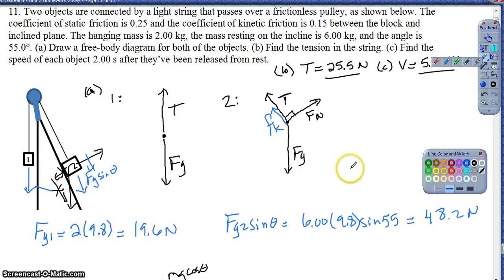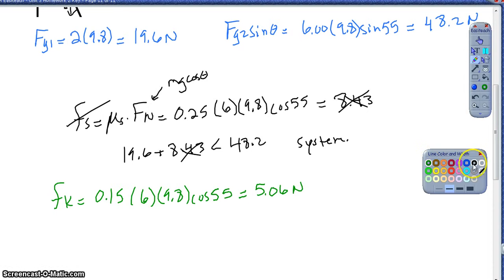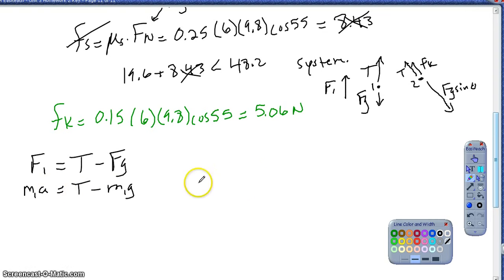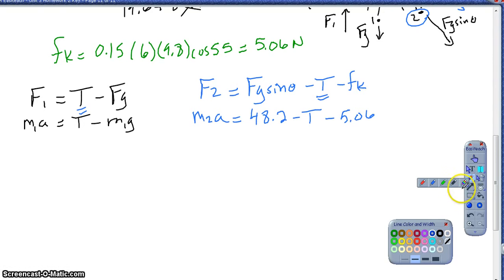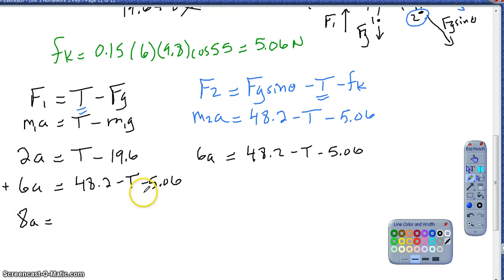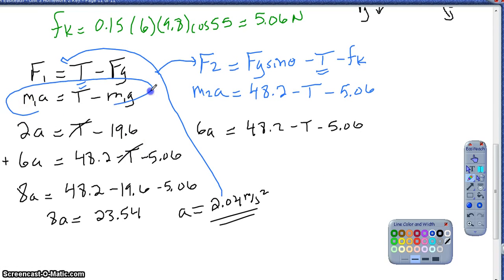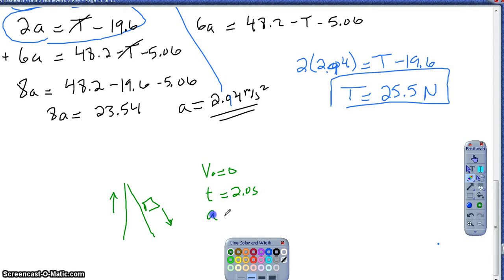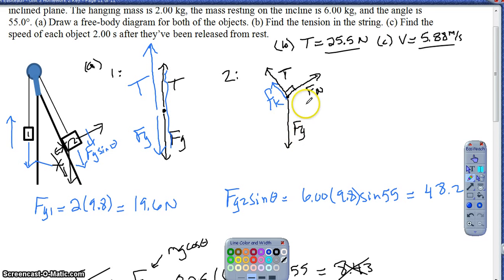Unit 3 Homework 2: Part 3 (Question 11)